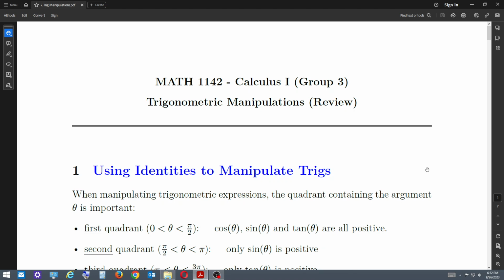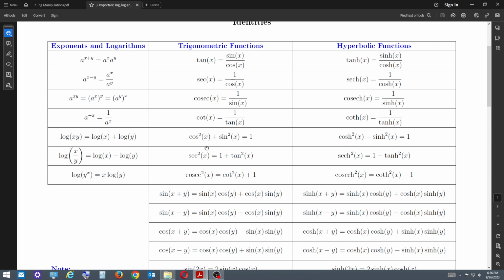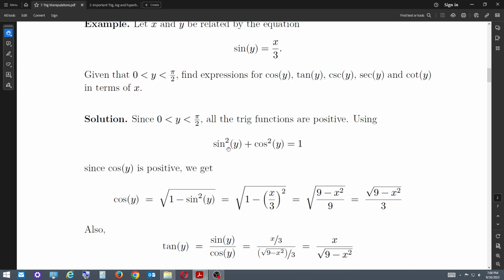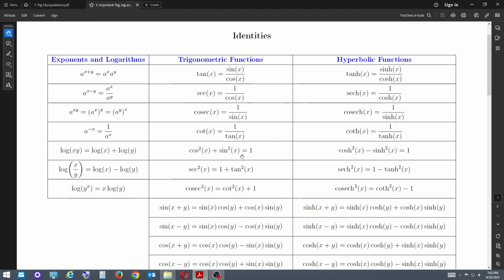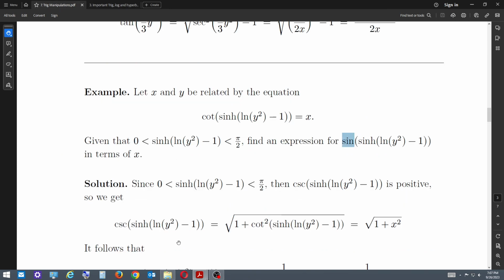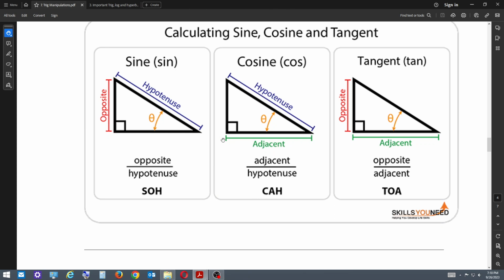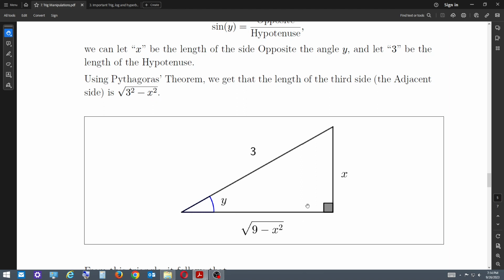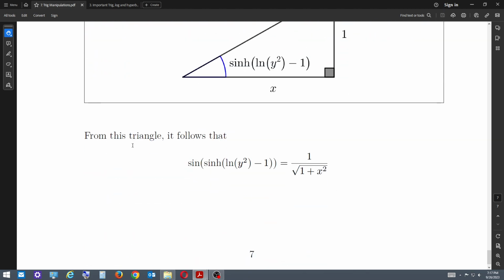Trig Manipulations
Here, we review two methods of manipulating trig expressions:
1. Using identities
2. Using the magic triangle trick